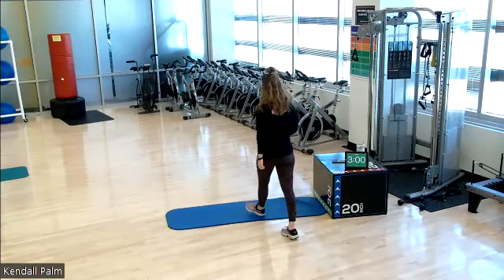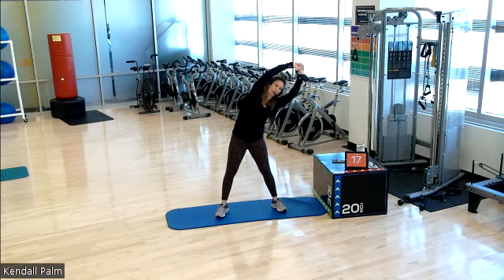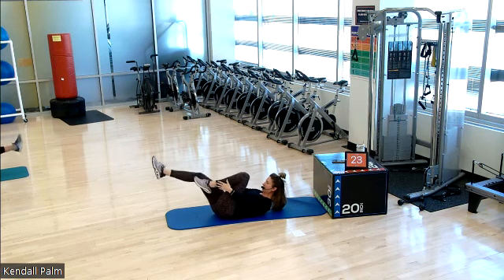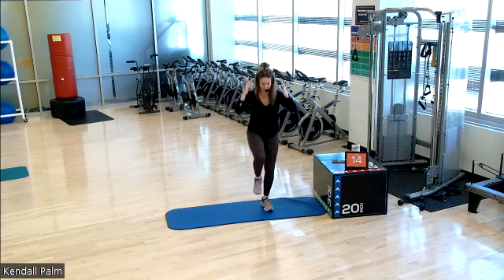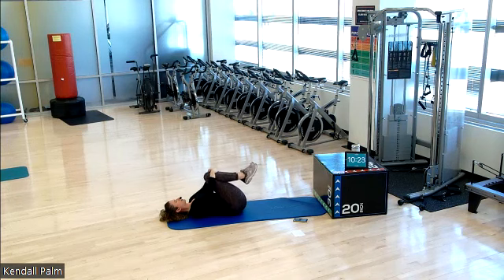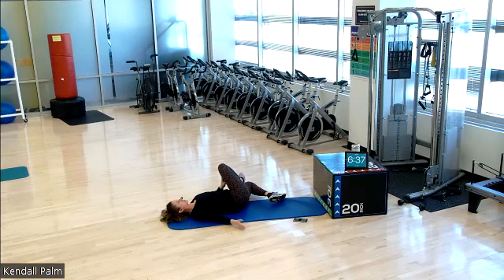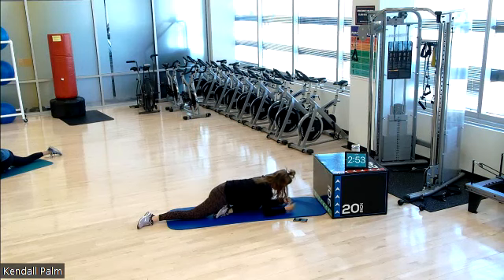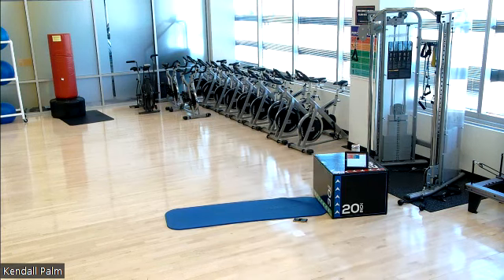Core + Stretch 4.11.23 w/ Kendall